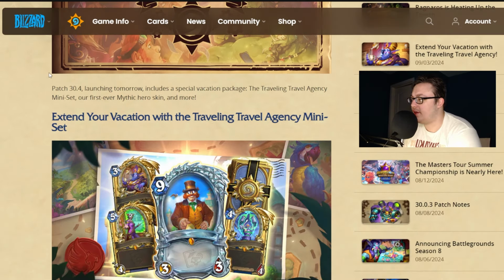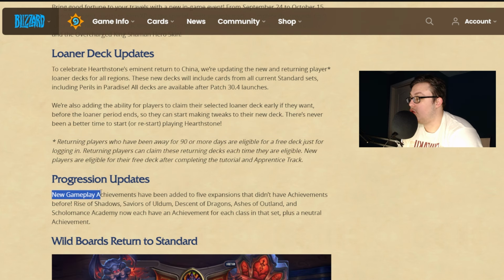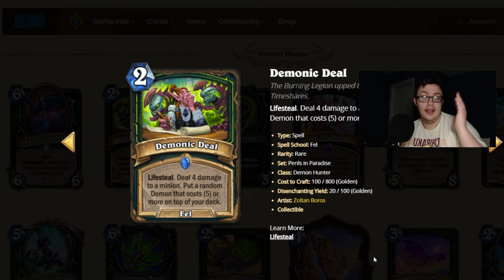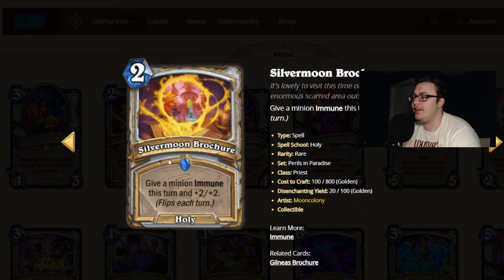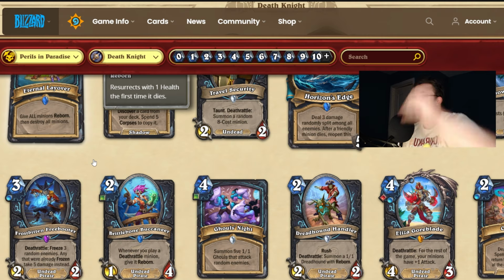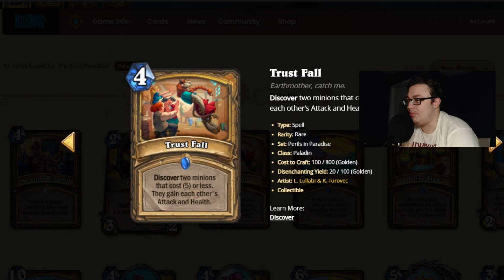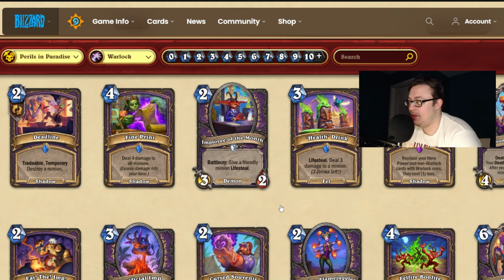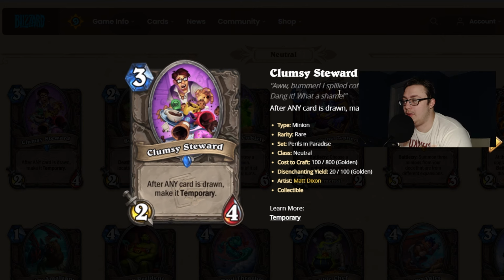NEW PATCH NOTES FOR TOMORROW! FINAL MINISET REVIEW FOR PERILS IN PARADISE!